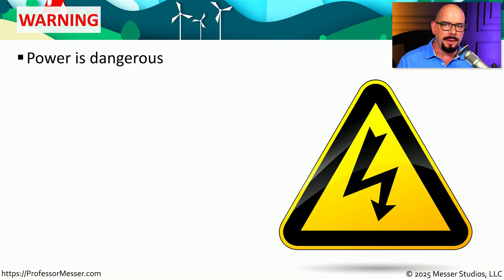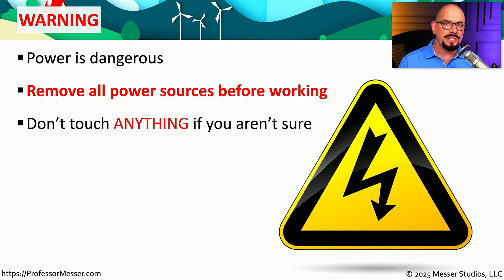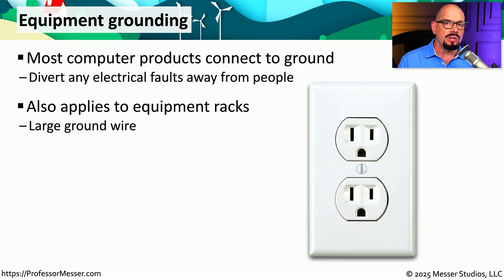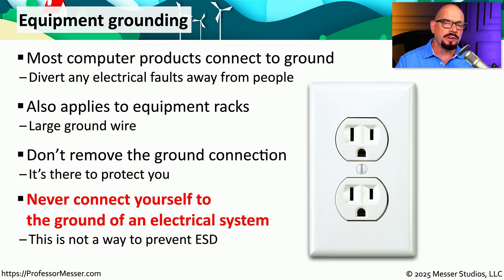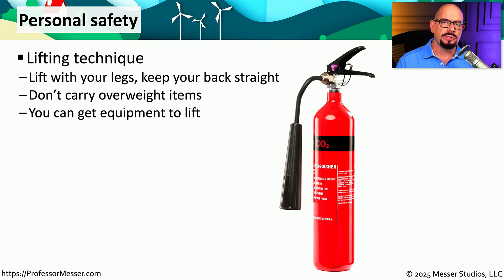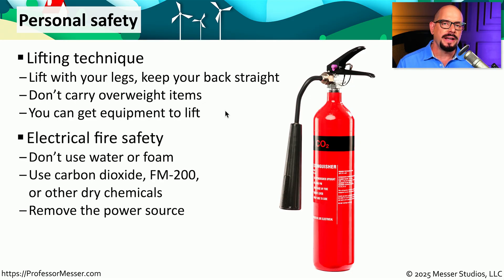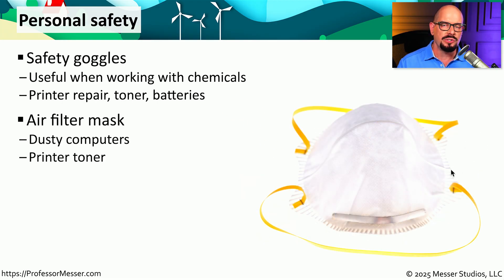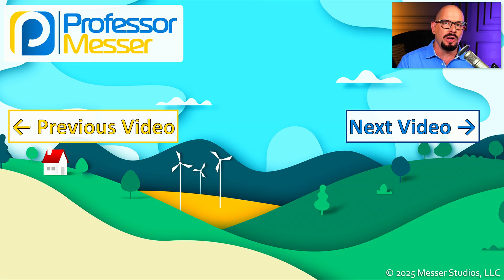Safety Procedures - CompTIA A+ 220-1202 - 4.4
Technology is a very safe field, but there are some important safety procedures to consider. In this video, you’ll learn about electrical grounding, cable management, fire safety, governmental regulations, and more.